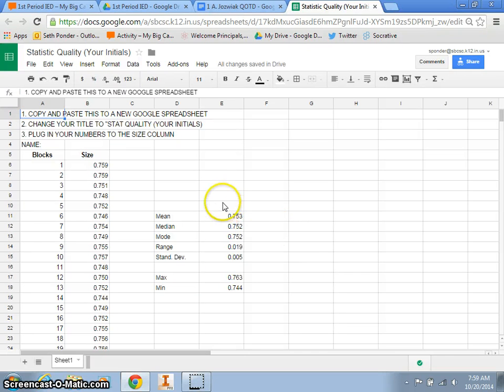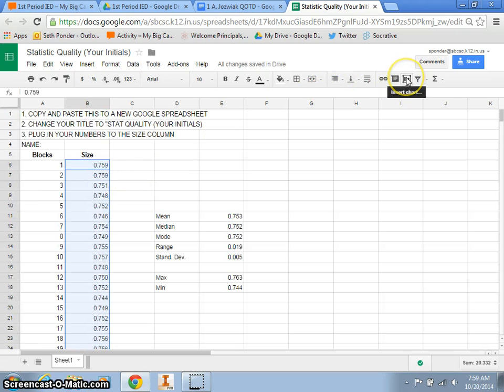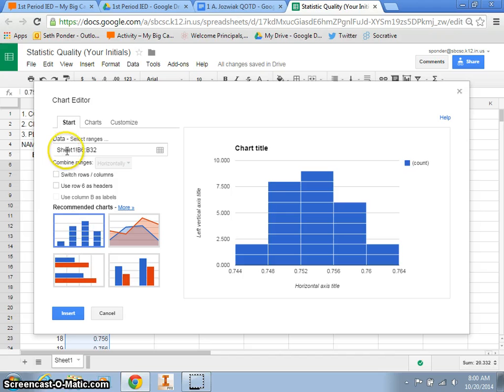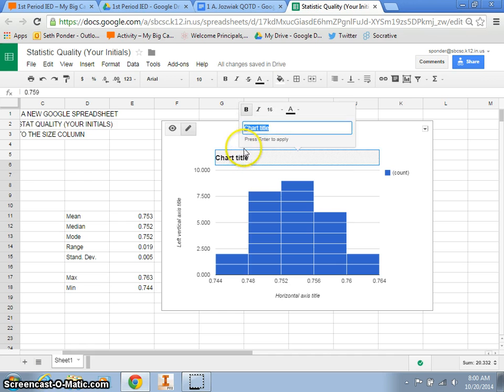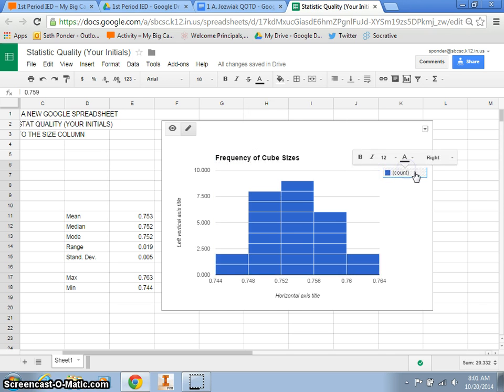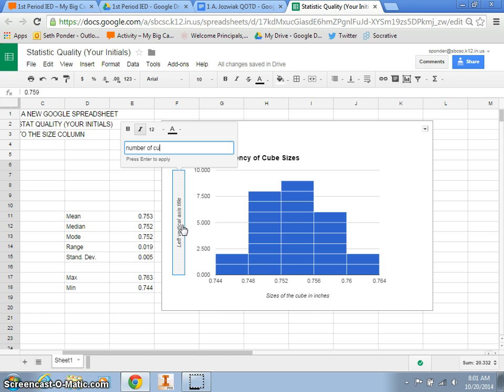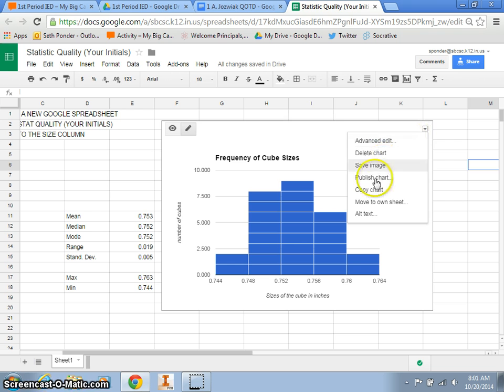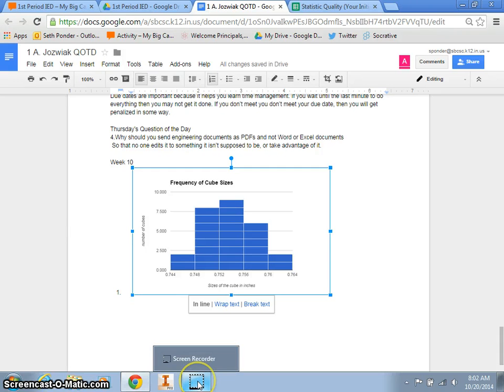Creating a histogram using Google Spreadsheets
This video shows you how to create a histogram using Google Spreadsheets